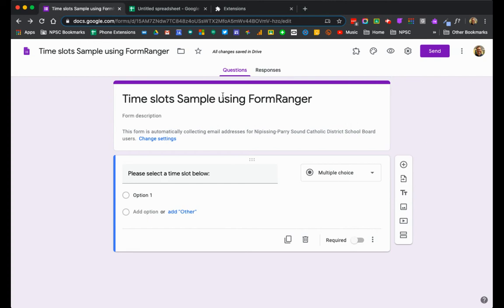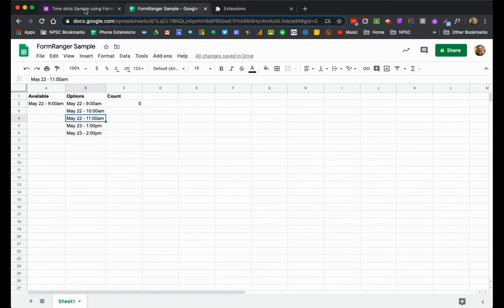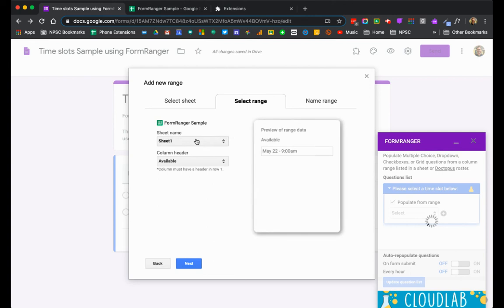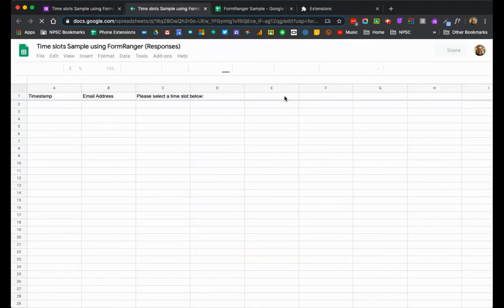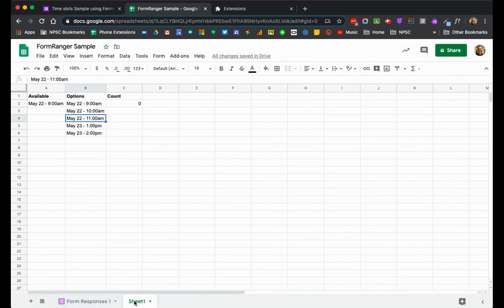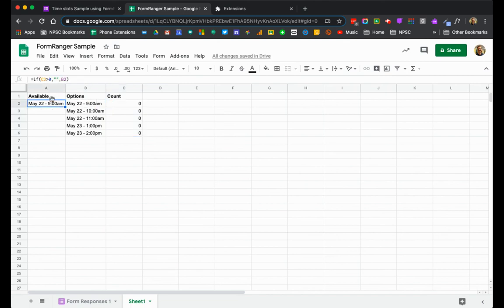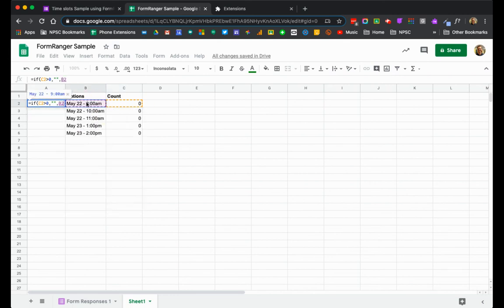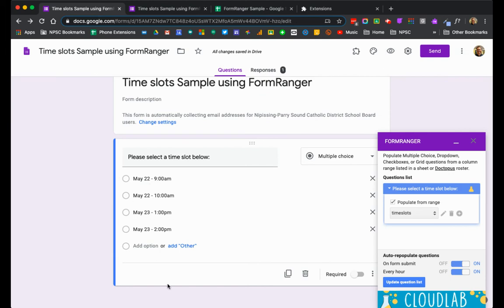Limiting the number of responses to a question using FormRanger and Google Forms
This video, albeit a bit longer, walks through the process of using FormRanger to help you limit the number of times users can select a response from a multiple choice-type question.

The example is specifically using the 'select a time slot' for an appointment.